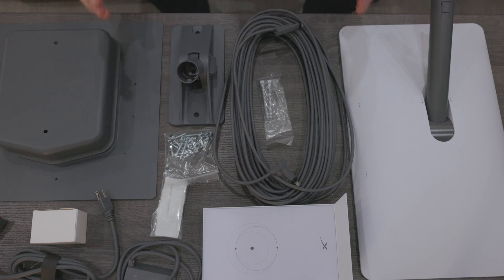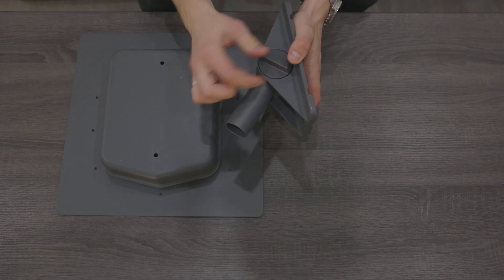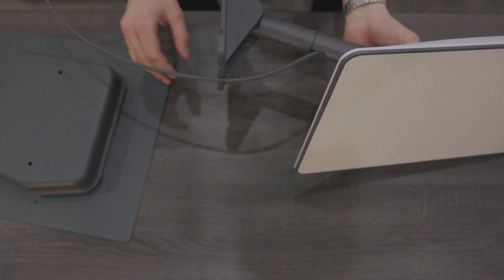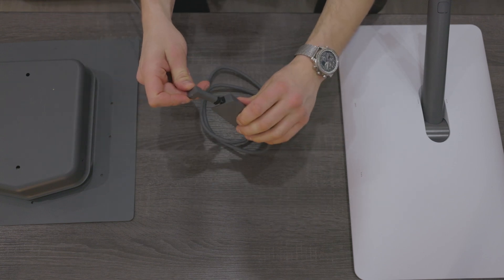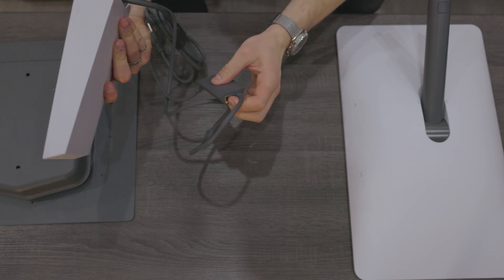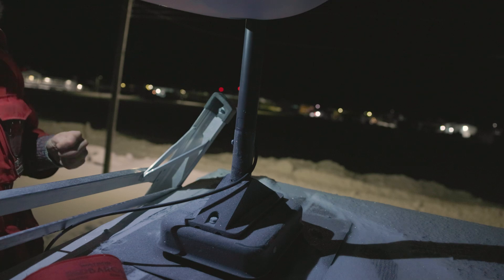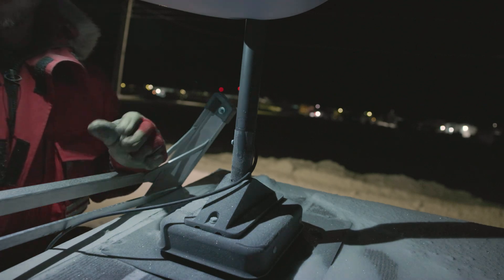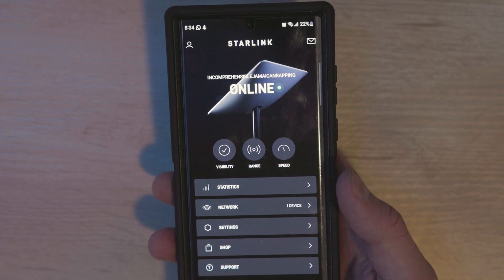Starlink in the Arctic - Installation and 1 Month Review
I live in the arctic circle and installed Starlink 1 month ago. Check out the install and 1 month review of the service, and pay close attention to the issues if you world from home or are a gamer..